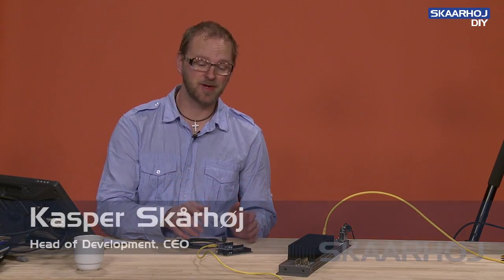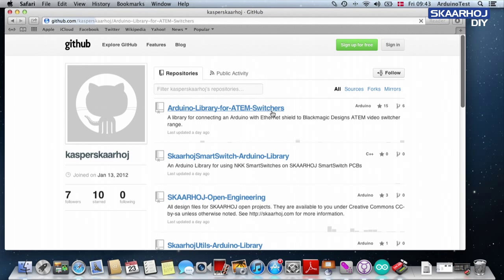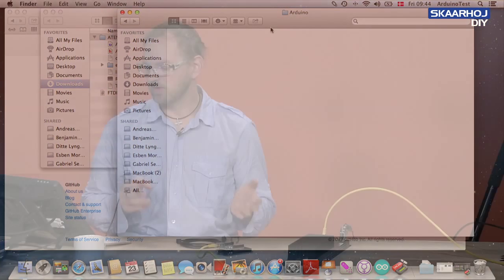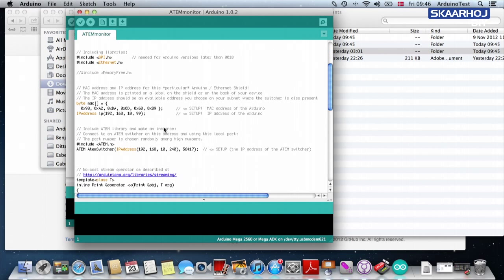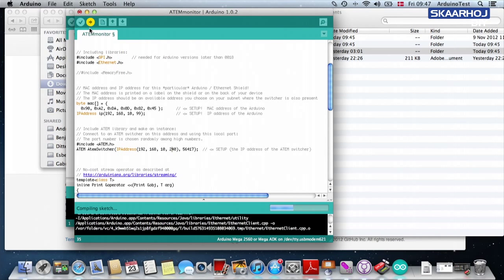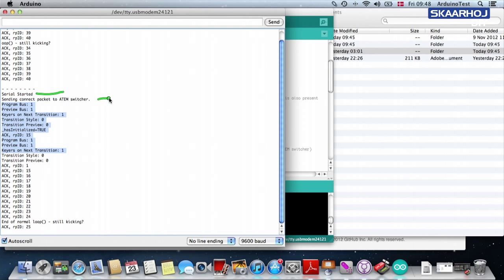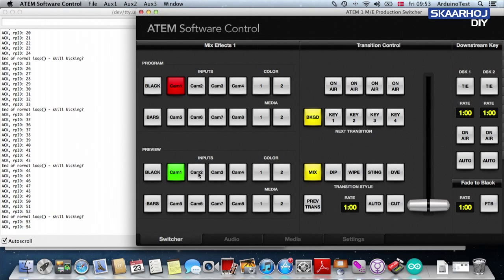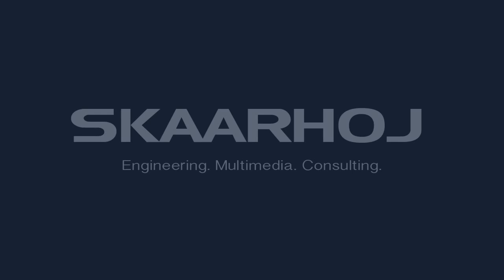LEGACY - Connecting to your ATEM switcher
This tutorial will instruct you how to establish a connection between your SKAARHOJ device and a ATEM switcher. The purpose is simply to make sure the two units can communicate. No actual programming is presented in this tutorial.